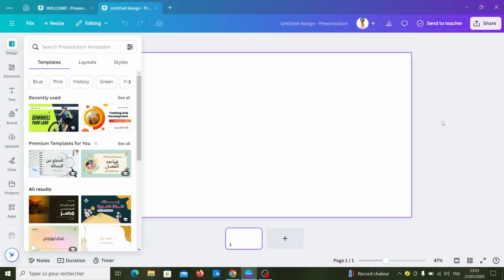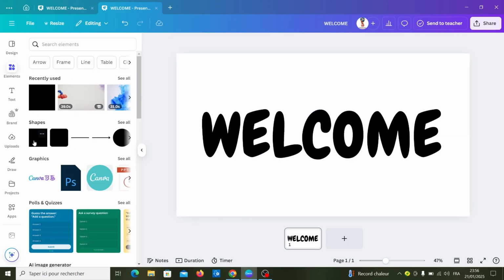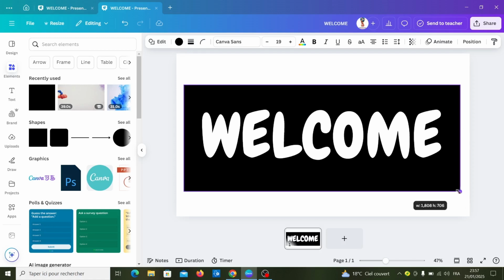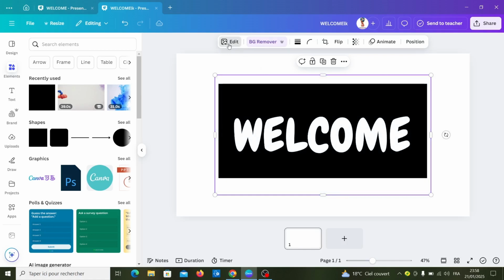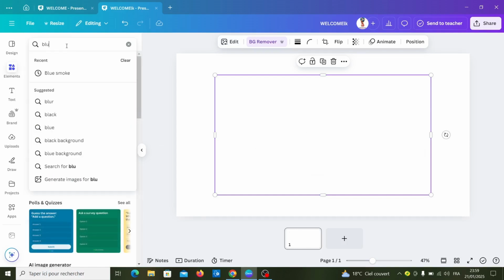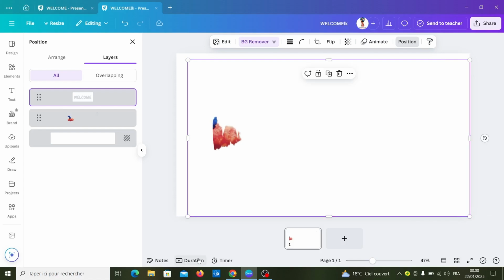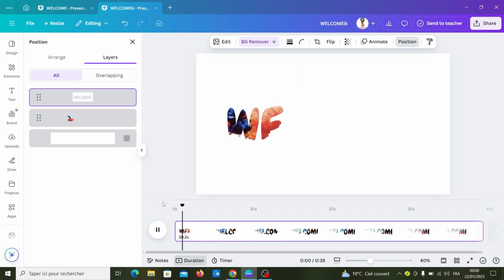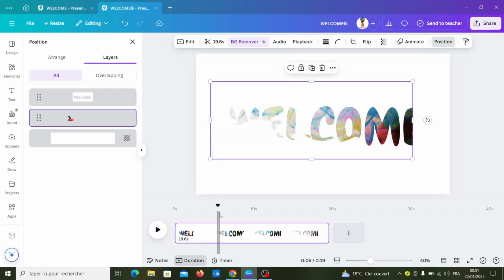How to Create Video Text Masking with a Colorful Smoke Effect in Canva | Canva Easy Tutorial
Learn how to create an eye-catching video text masking effect with colorful smoke in Canva with this step-by-step tutorial! 🎥✨ This advanced yet easy-to-follow guide will show you how to combine videos, masks, and vibrant smoke effects to craft stunning text animations.

Perfect for social media, video intros, or creative projects, this tutorial will unlock your Canva potential and take your designs to the next level. No design experience? No problem! Watch now and bring your text to life with this dynamic Canva effect.